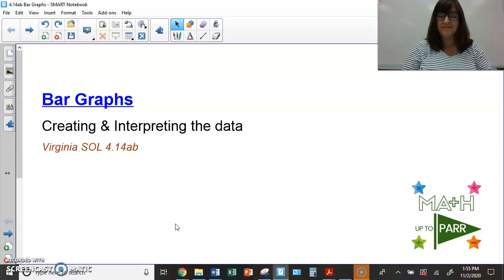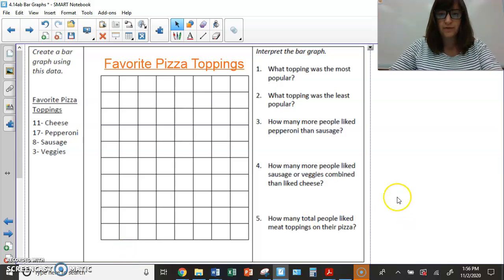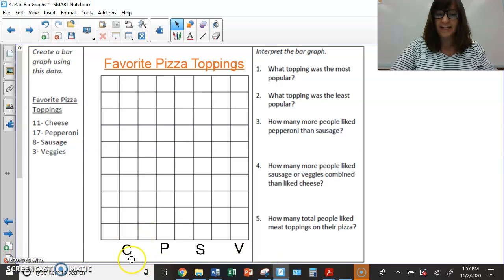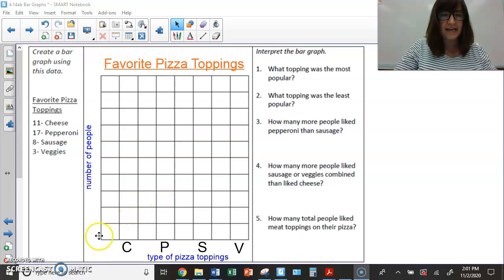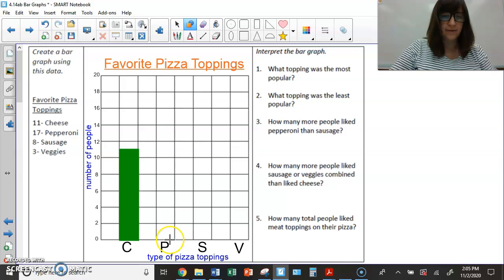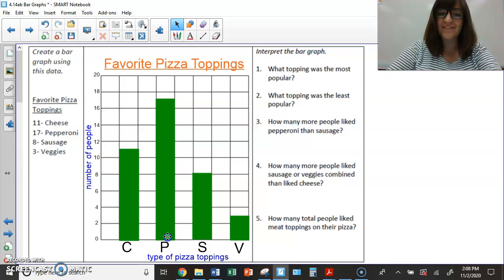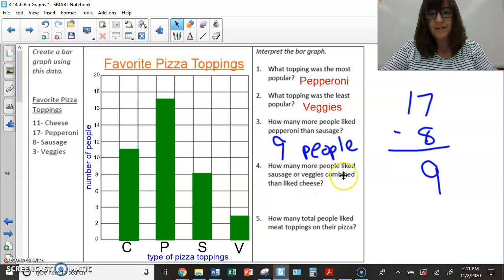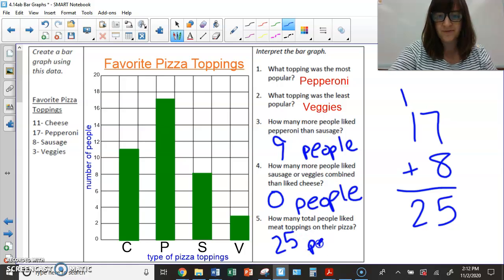Bar Graphs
Creating and Interpreting a Bar Graph.